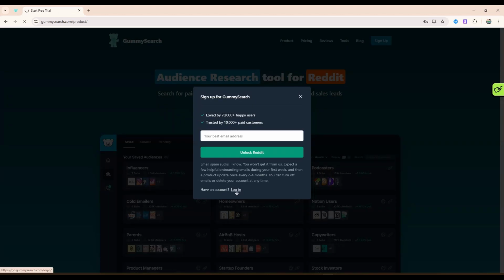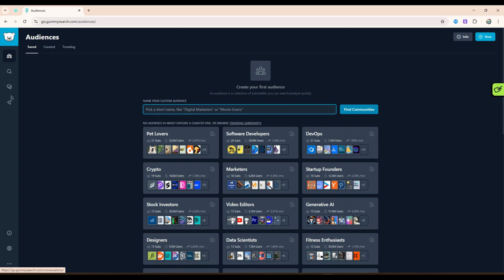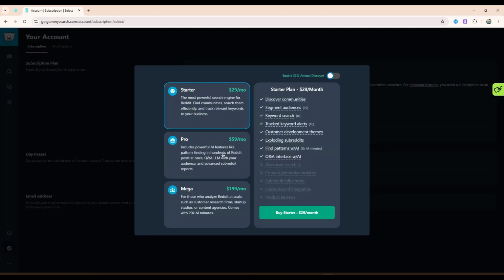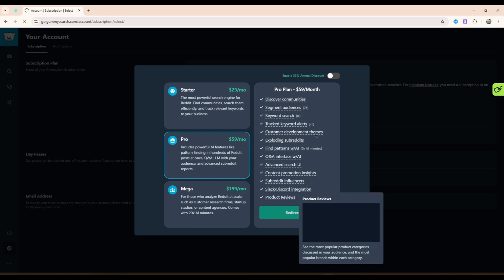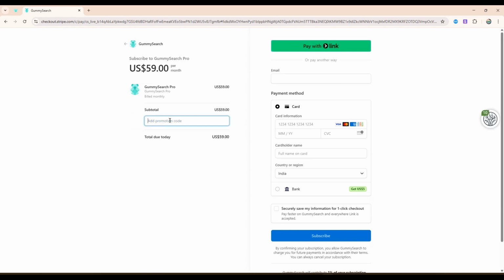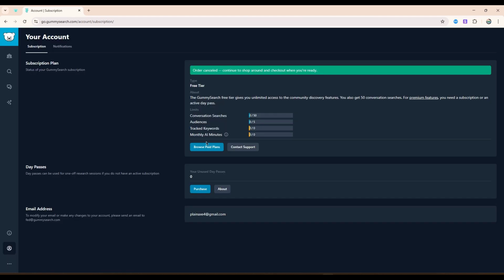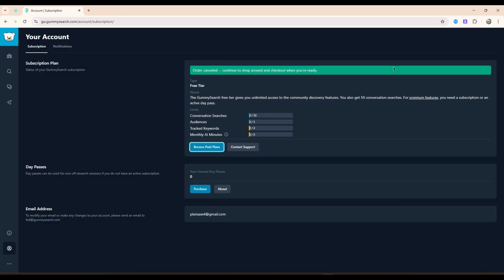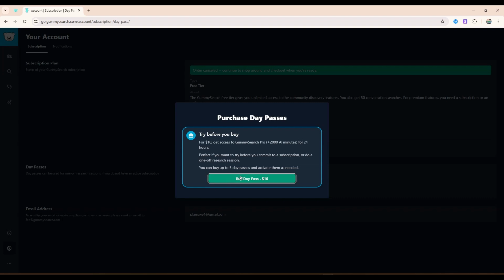Gummysearch coupon code 2025 | Latest Gummy Search Promo Code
(Use Coupon GS10 to get a 10% Discount on Monthly/Yearly Plans)

☑ Watched the video
☐ Liked?

The description contains some affiliate links, which means that you will get exclusive discounts on your purchase if you decide to go through these links. We will also get a small commission on each sale, but it won't cost you anything extra